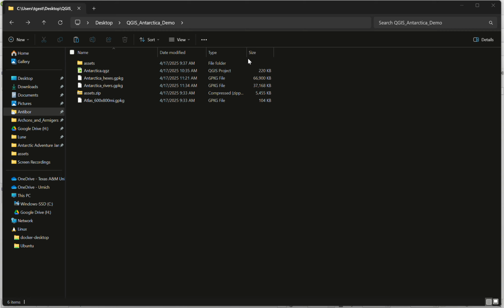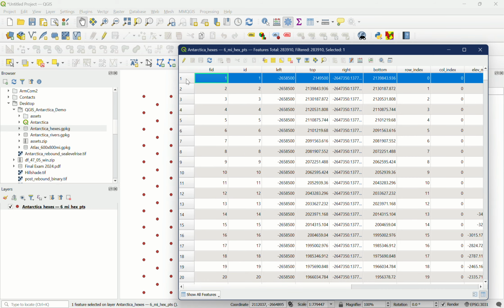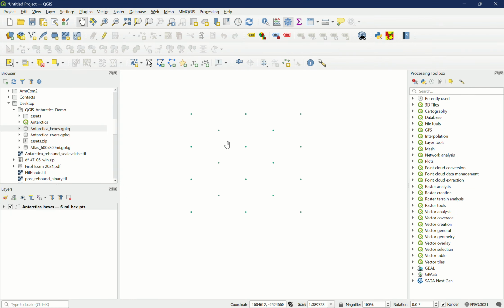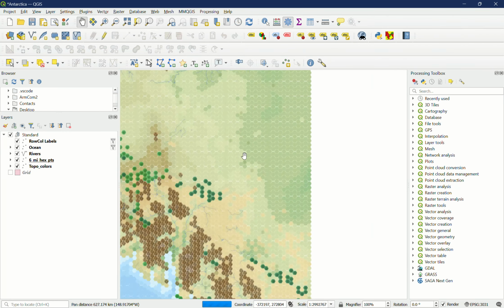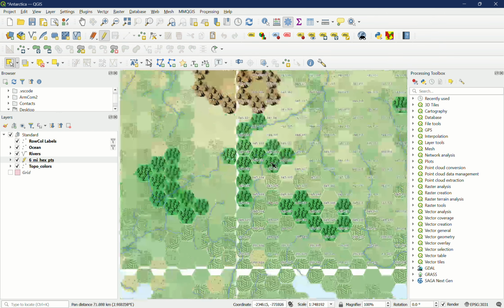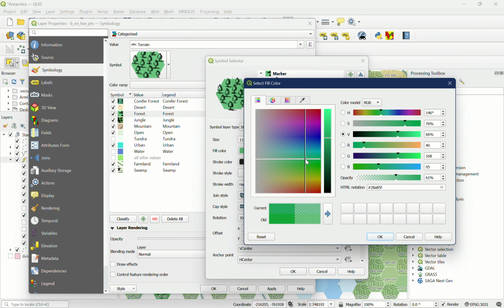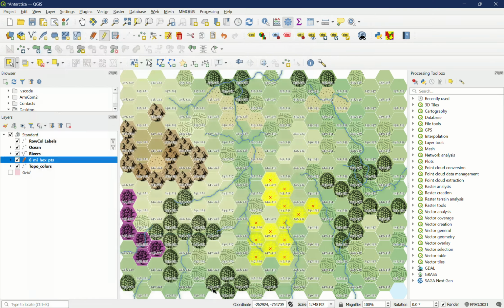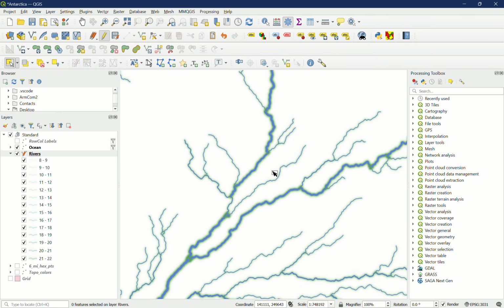Antarctic Hexcrawl QGIS Tutorial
This is a (very, very) rough tutorial on how to use QGIS to edit the files in the Great Antarctic Hexcrawl.

Loading in the main project file: 4:05
Editing terrain type: 5:45
Change terrain symbology: 7:57
Add new terrain type: 10:03
Fix rivers: 11:43